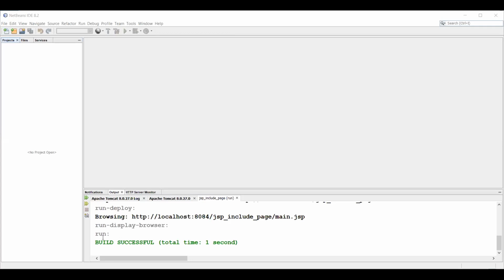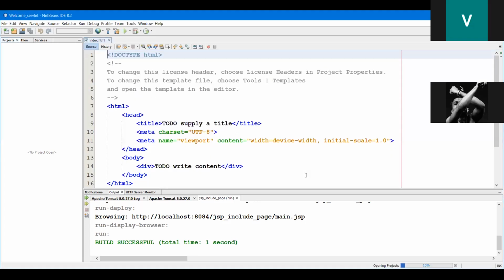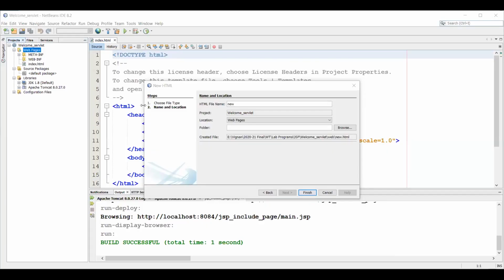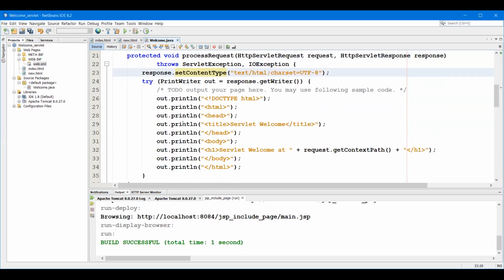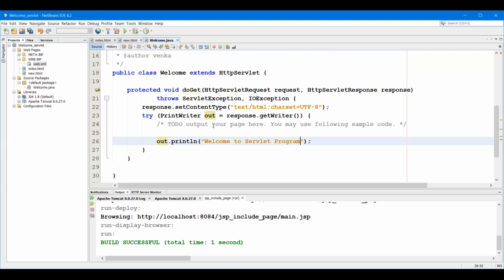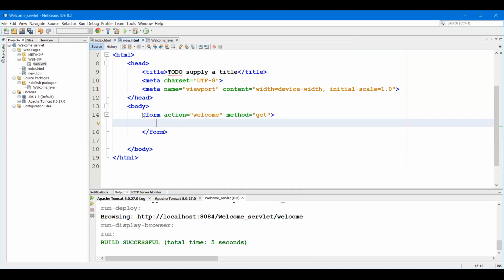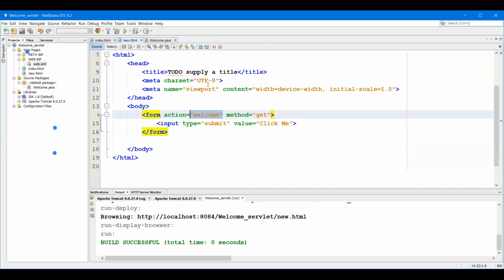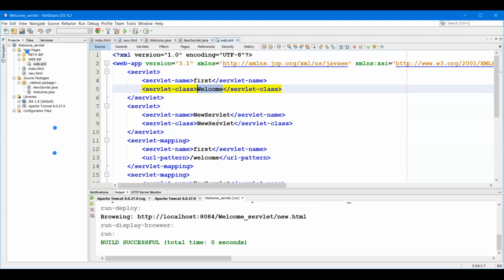Welcome Servlet example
In this video we are going to explain simple servlet welcome message program using netbeans IDE